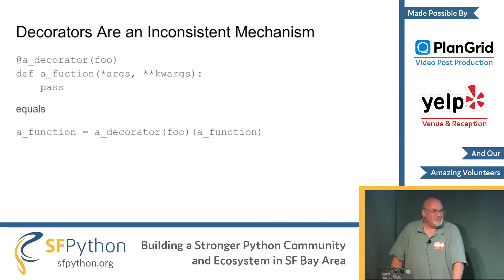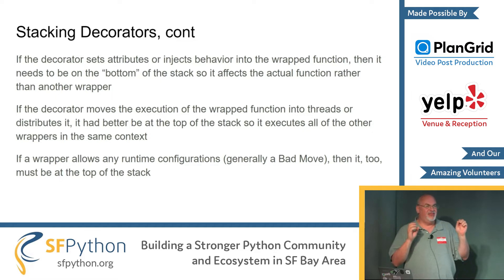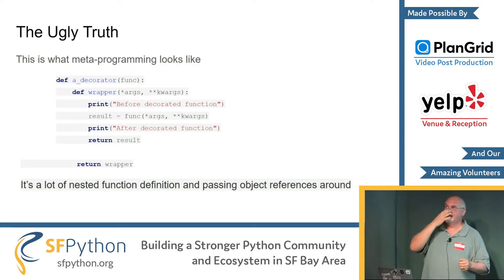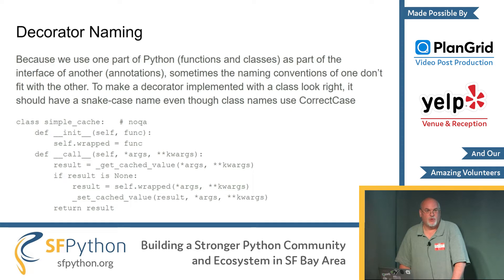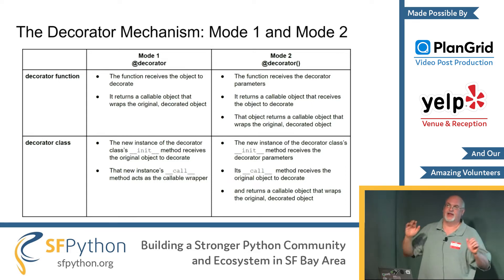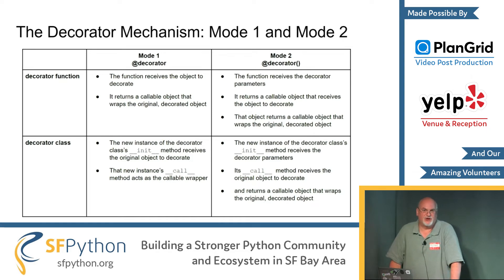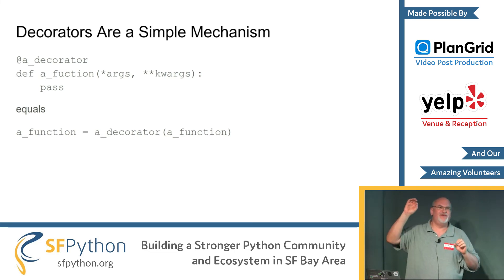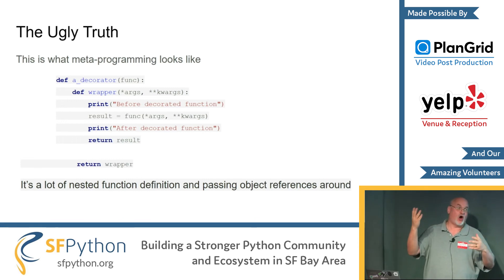Richard Haven - Python Decorators and Diversions, SF Python Meetup, May 2019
Python Decorators and Diversions, Richard Haven - SF Python Meetup, May 2019. Python decorators are an easy way to add meta and mixin behavior to code. They can enhance functions, methods, and even whole classes. And once you can get your head around function variables, they are pretty straight-forward. With one exception.
Learn how the mechanism works so you can add timing, caching, security, metrics, and more to any part of your code

PlanGrid is on a mission to build the future faster by creating beautiful software for the trillion dollar construction industry. Construction is one of the oldest industries on the planet, and right now it is stuck in the past. We’re changing that by building tools that automate the mundane tasks around collaboration, planning and version control (think version control for blueprints). Our users are building some of the most amazing construction projects in the world, and our platform is their central information point.